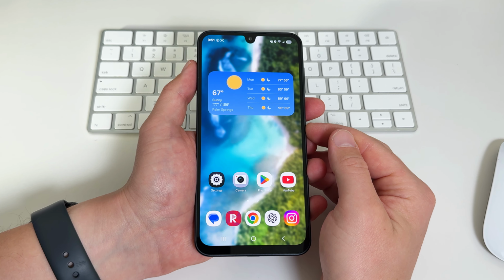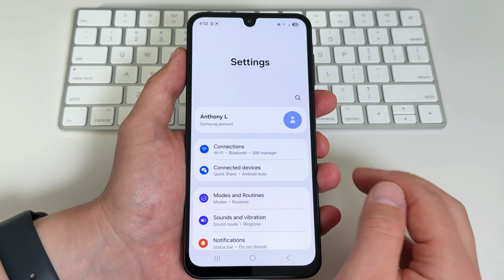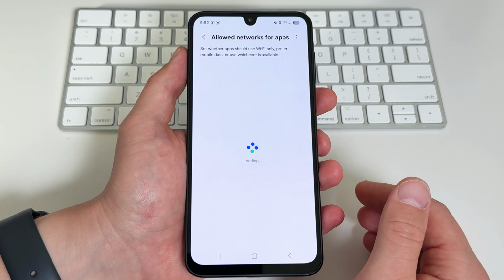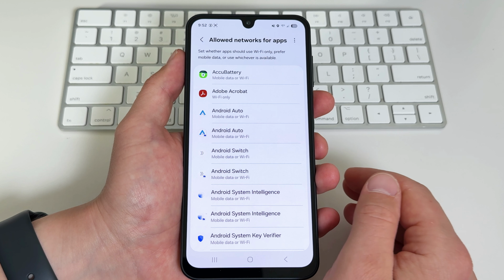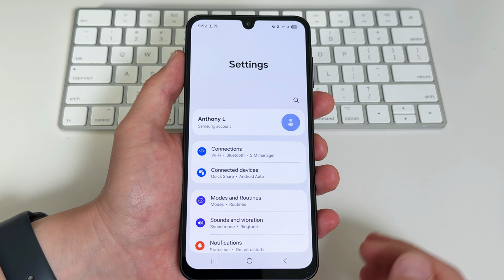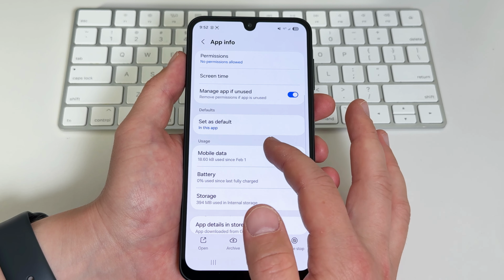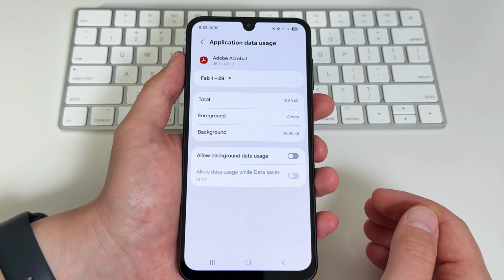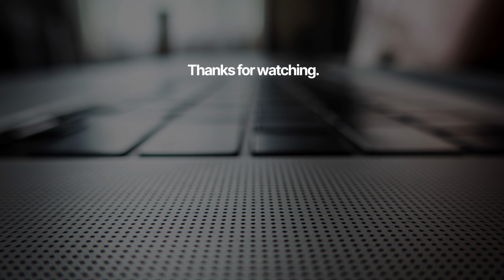Android: How to Stop Apps from Using Mobile Data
Want to prevent an app from using your mobile data on Android? In this tutorial, I’ll show you how to block apps from using cellular data so they only work on Wi-Fi.

First, I demonstrate how to use the Allowed Networks for Apps setting on Samsung Galaxy phones to completely prevent an app from using mobile data. Then I show an alternative method for Pixel phones and other Android devices that don’t have that setting by restricting background data usage for specific apps.

In this video you’ll learn:
• How to block an app from using mobile data on Samsung phones
• Where to find the Allowed Networks for Apps setting
• How to restrict background data usage on Pixel and other Android devices
• How these settings can help reduce mobile data usage

These steps work on many Android phones including Samsung Galaxy, Google Pixel, and other Android devices, though menu names may vary slightly depending on your Android version.